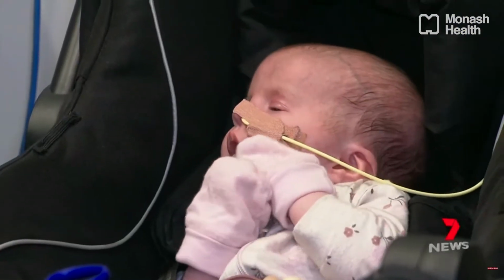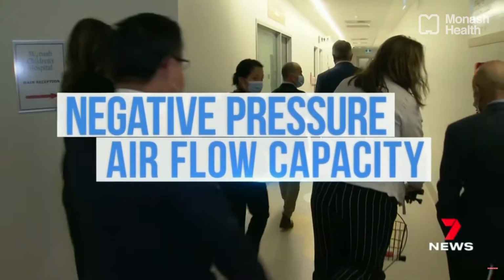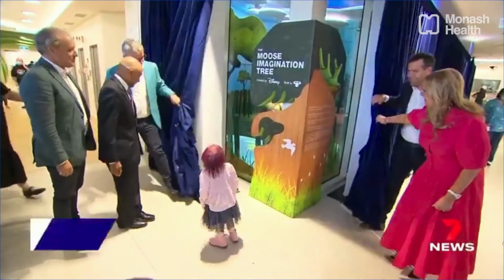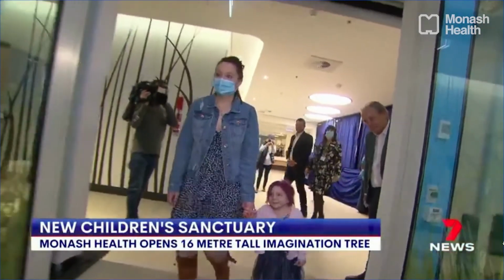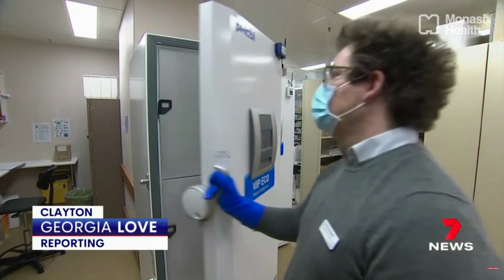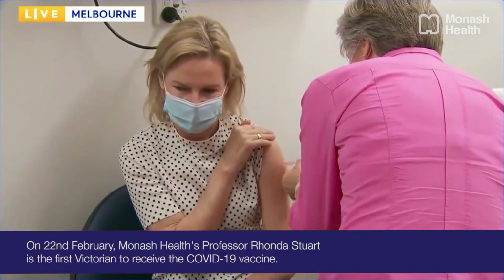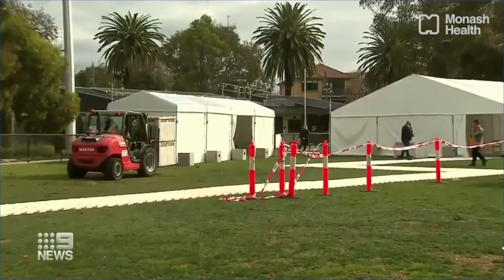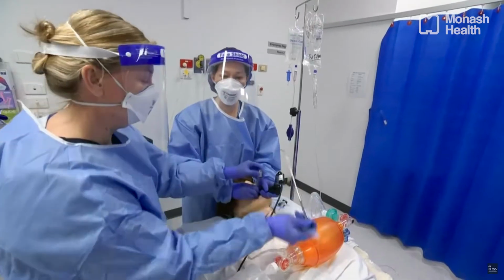2021 The Year That Was at Monash Health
A look back at the incredible achievements of the Monash Health teams in 2021.